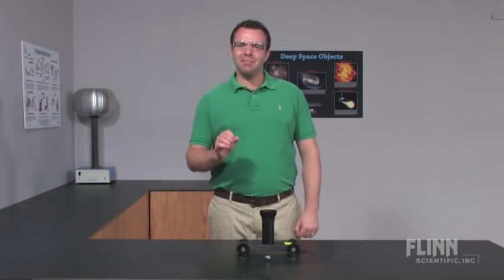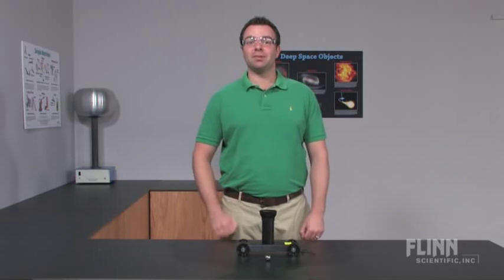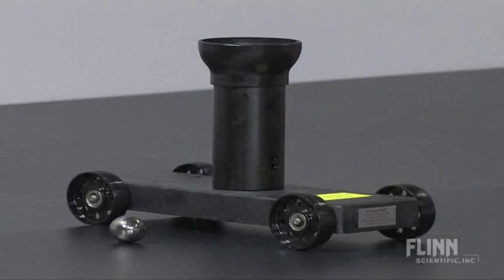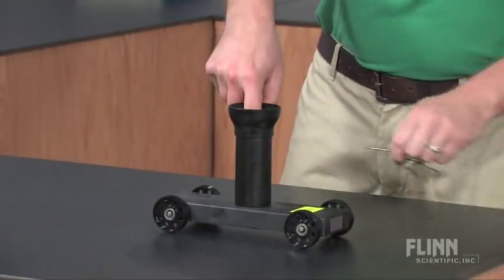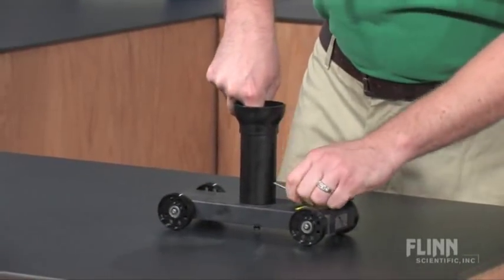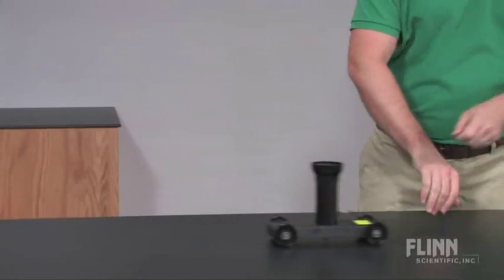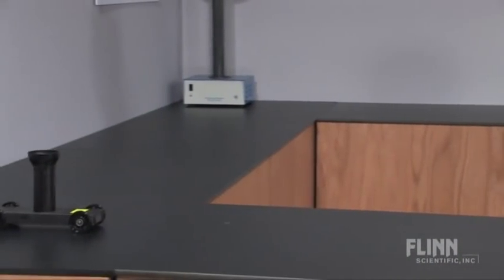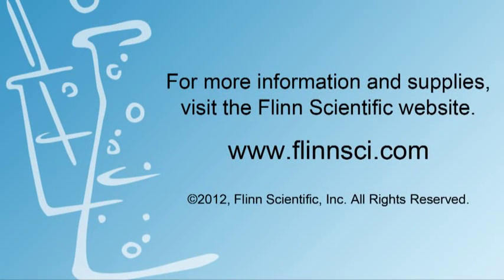Ballistics Car - Flinn Scientific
Watch as the Flinn Scientific Staff demonstrates the "Ballistic Car." To view more "See it in Action" product videos by Flinn Scientific visit us